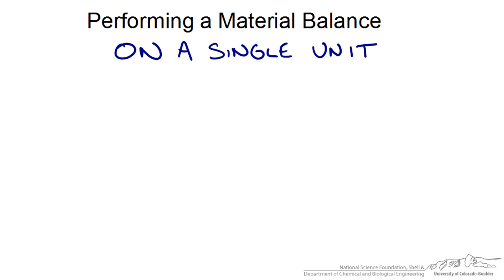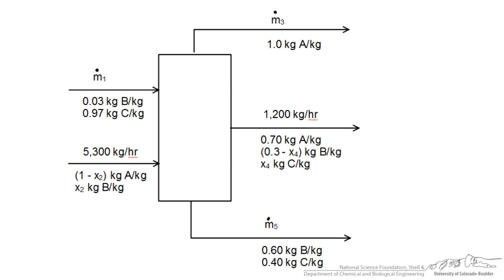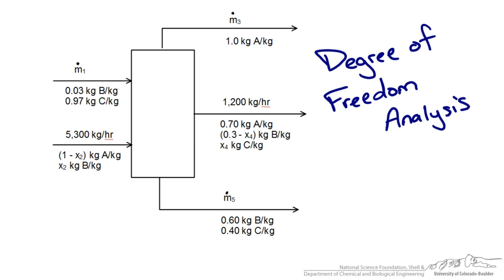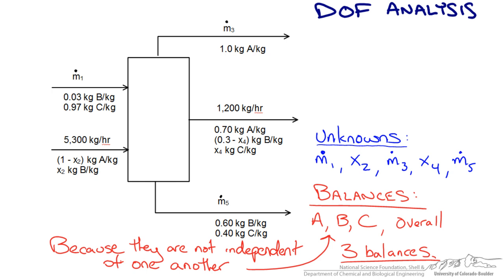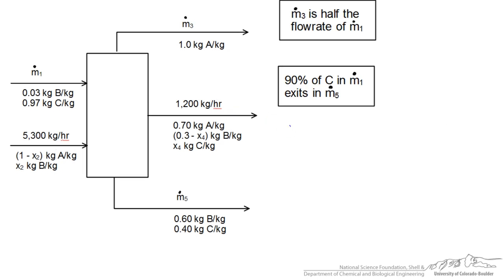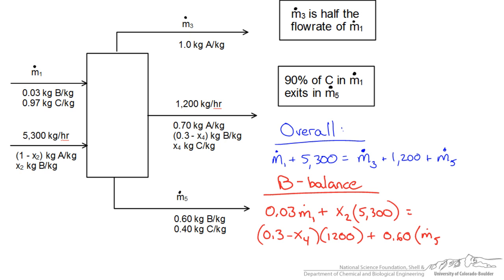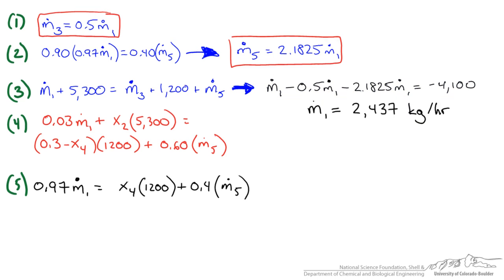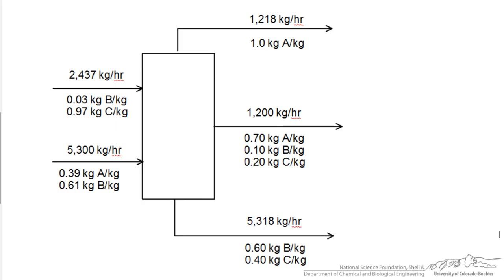Performing a Material Balance on a Single Unit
Performs a mass balance on a distillation column using degree of freedom analysis.  Made by faculty at the University of Colorado Boulder Department of Chemical and Biological Engineering. Reviewed by faculty from other academic institutions.